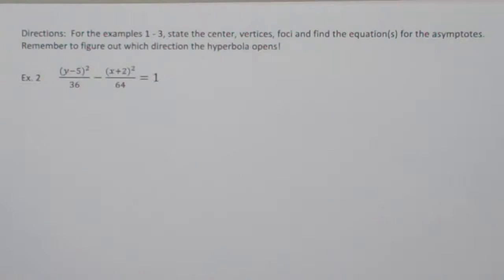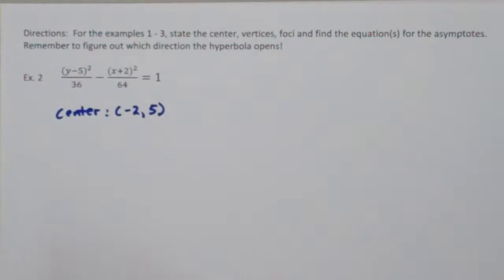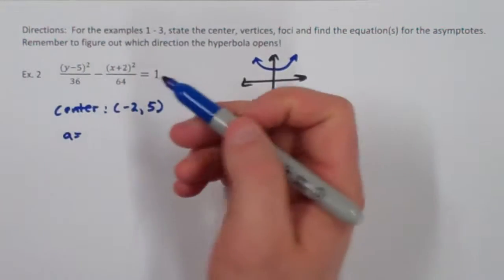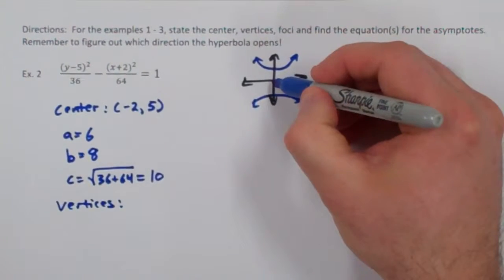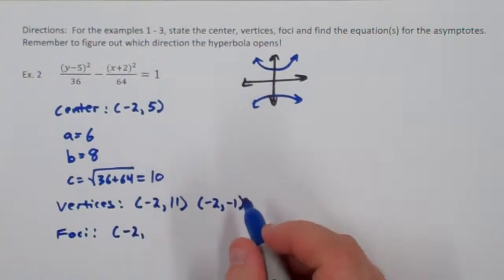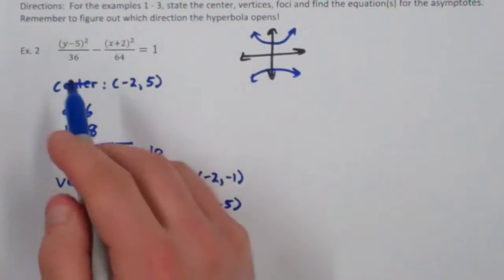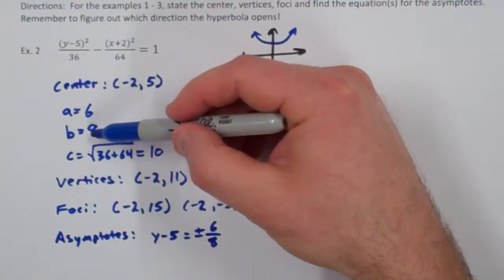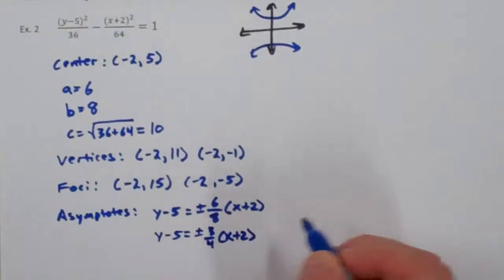3 CN Example 2